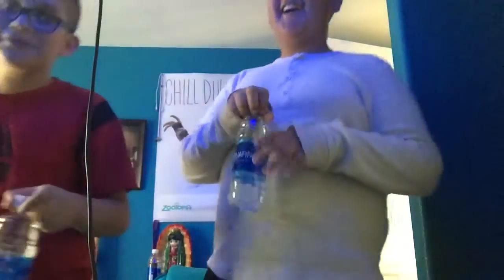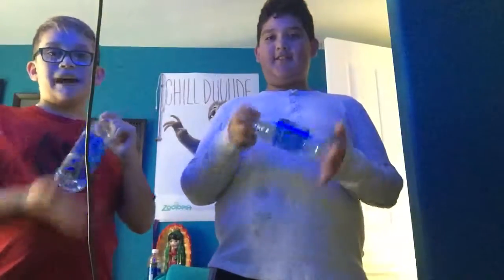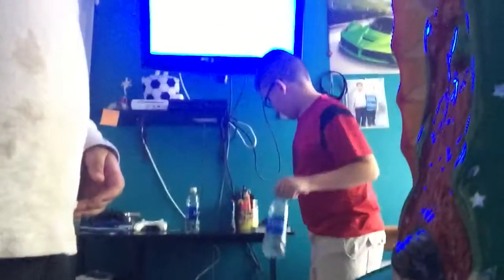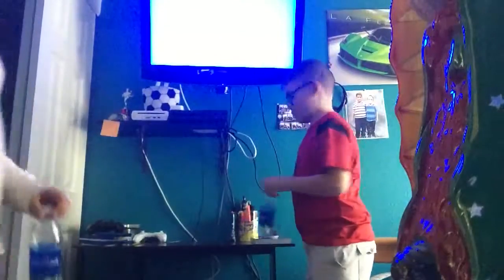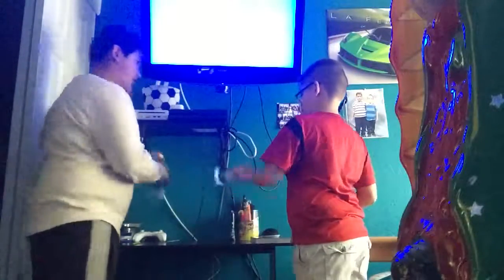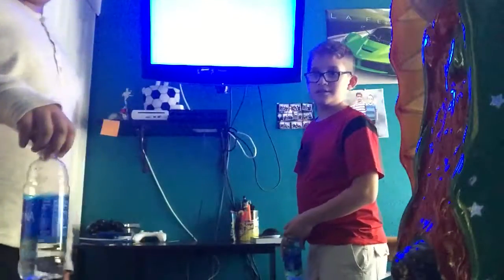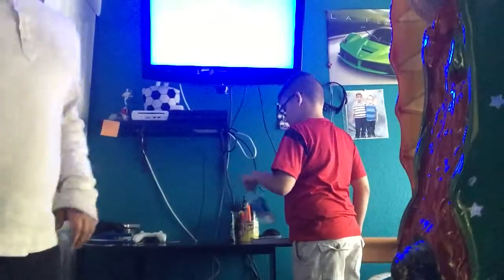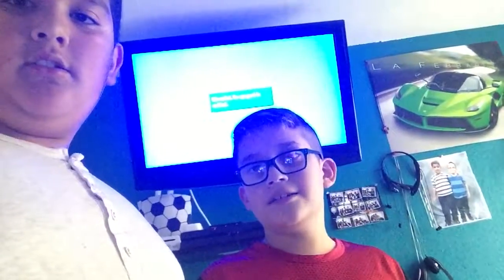Had to cut it